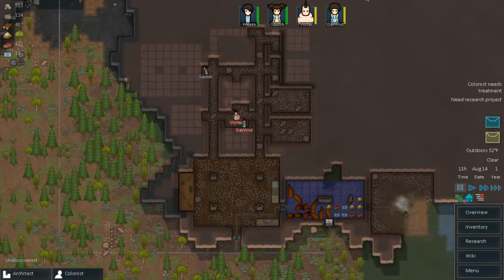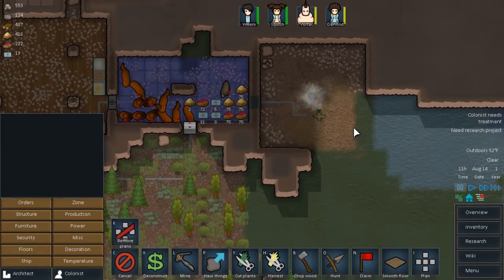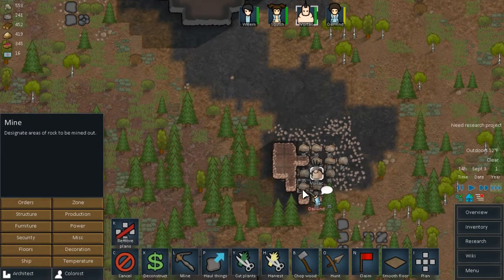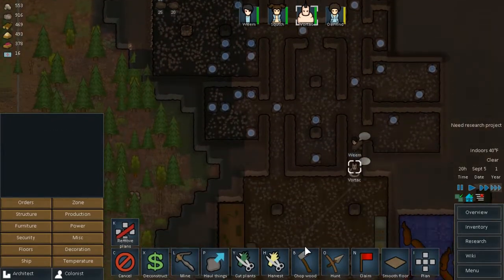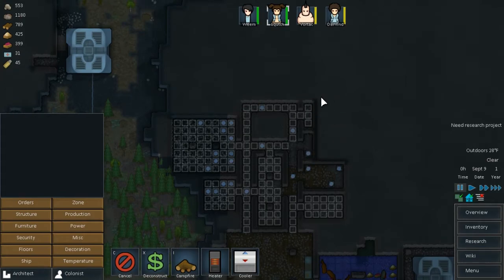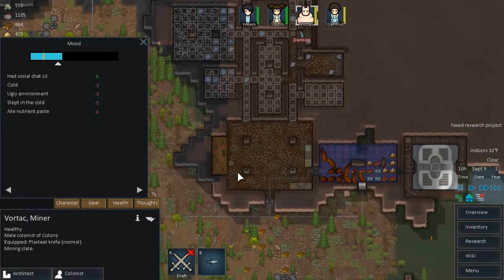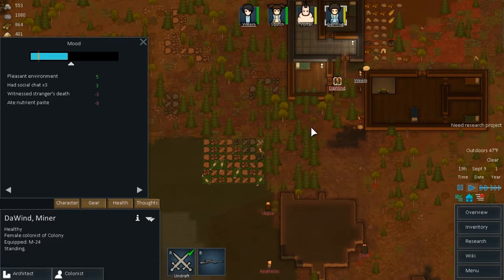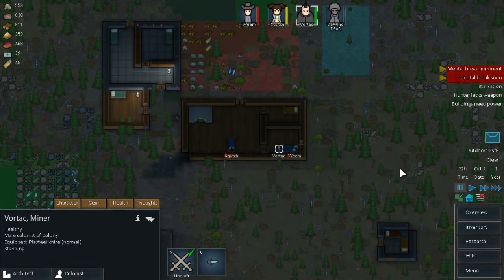RimWorld - Alpha 8 Let's Play Gameplay - Episode 9: The Centipede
RimWorld Colony 3 - Episode 9: The Centipede
In this episode of our RimWorld Let's Play all is quite at our RimWorld base until something falls from the sky.

RimWorld Let's Play:

Welcome to my third RimWorld Colony. This video features Alpha 8 Gameplay of RimWorld. Throughout this let's play, I'll be your guide as I give you a walkthrough of RimWorld.

About RimWorld:

In RimWorld, you control a random group of colonists as they crash land on a strange new planet. The colonists don't really know how to survive such a  disaster, but they'll pull their skills together to make the best of things.

RimWorld Gameplay Elements:

You'll begin with three survivors every time you start a new run. They'll need to do things to survive such as...

Gather resources by mining, farming, woodcutting, etc...
Construct a base.
Generate power.
Arm themselves to fight pirates, raiders and monsters.
Take prisoners and attempt to convert them.